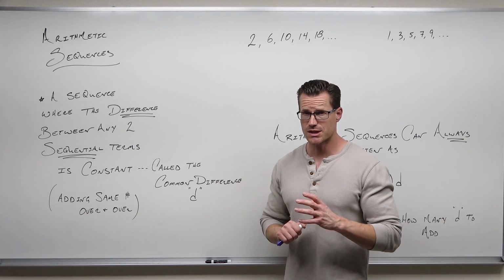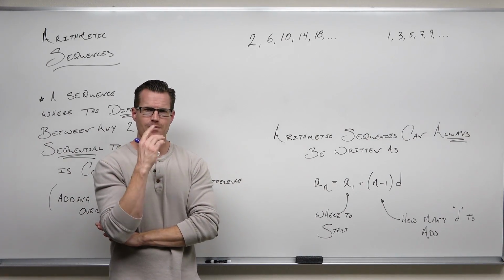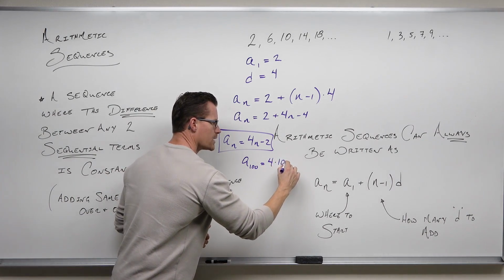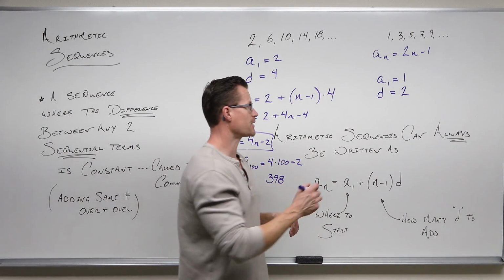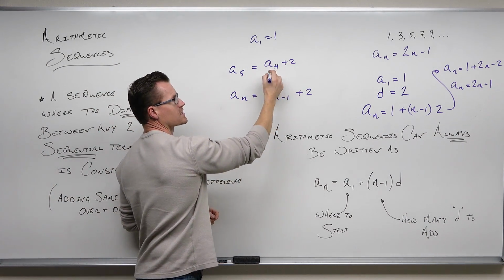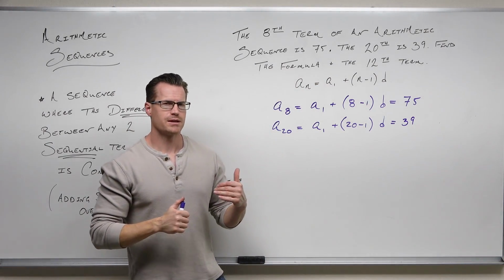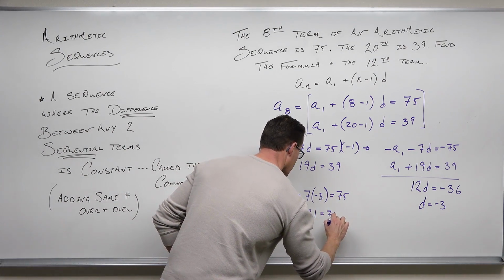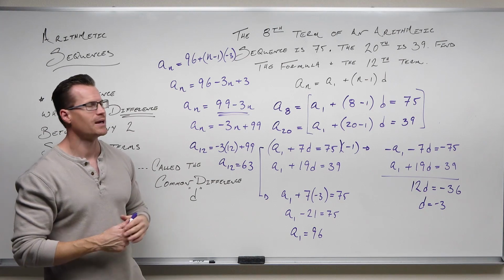Arithmetic Sequences (Precalculus - College Algebra 69)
How to identify and create Arithmetic Sequences by finding the common difference and first term.